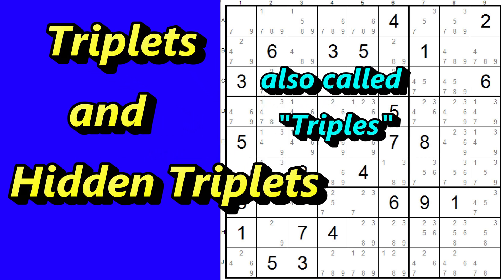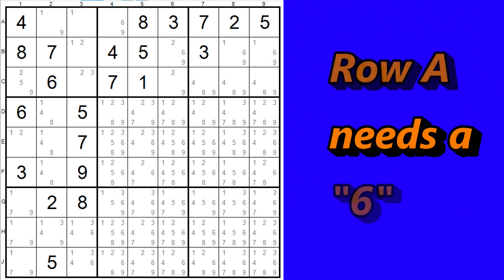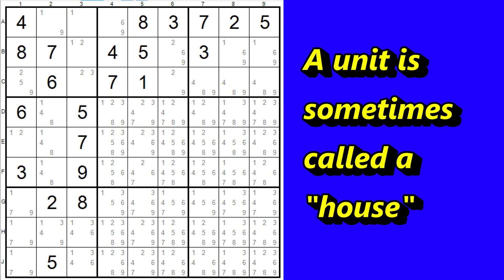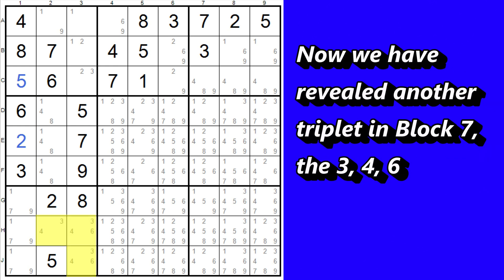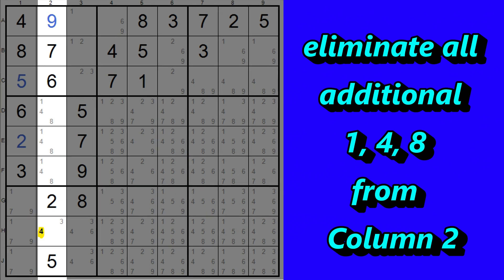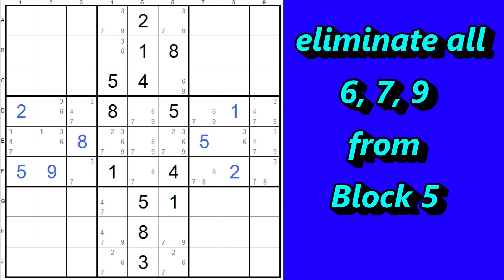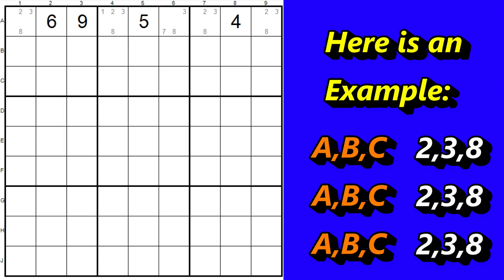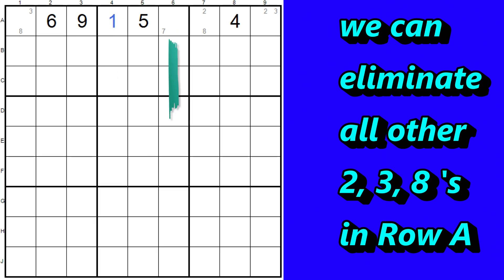Triplets (a.k.a Triples) and Hidden Triplets Explained - A Sudoku Strategy You MUST Know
Triplets 101, some people call them Triples, either way its a useful strategy. There is a lot covered in this video, so pause and rewind to get the most out of this lesson.  In addition to to triplets and hidden triplets I review naked singles, hidden singles, and matching pairs.  I hope this helps you on your Sudoku Learning Journey!

You can download blank Sudoku grids from the Internet, or order some from Amazon.  Here is a link to a blank book of Sudoku grids so you can copy the puzzles and follow along

Solving Sudoku by Frank Longo and Peter Gordon
Sudoku Solving Techniques by Sam Aaron
Solving Sudoku by Gerald Janusz

If you are looking for MORE PUZZLES, you might want to check these out:
Funster 1000+ Sudoku Puzzles Easy to Hard
Brain Games Sudoku Large Print Spiral Bound
The Ultimate Brain Health Puzzle Book